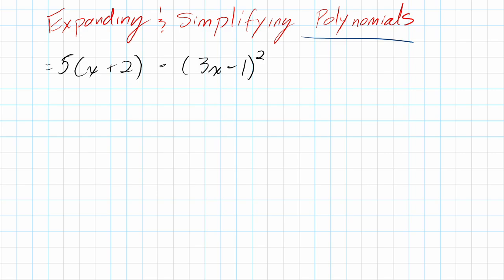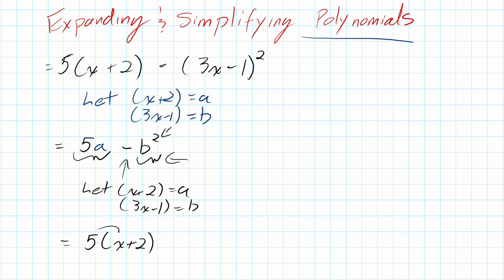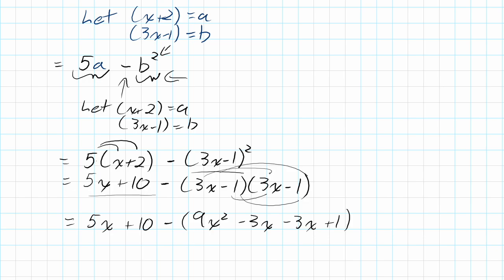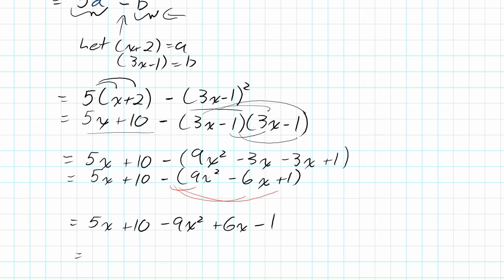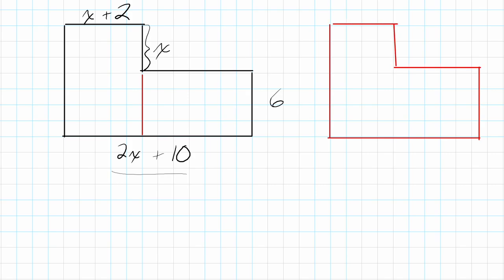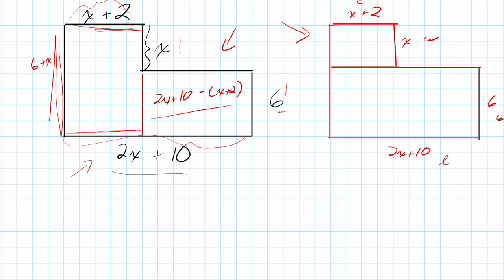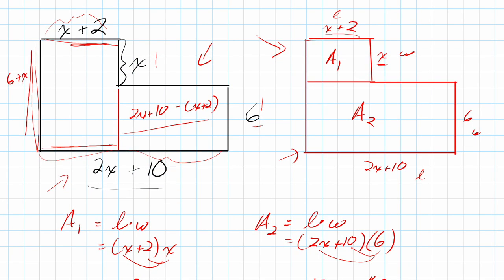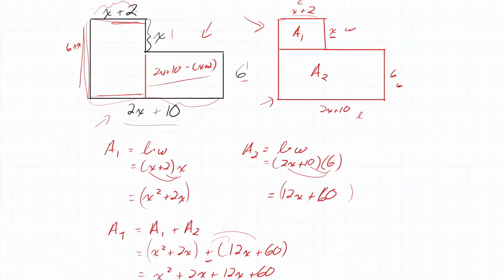How to Learn Expanding and Simplifying Polynomials